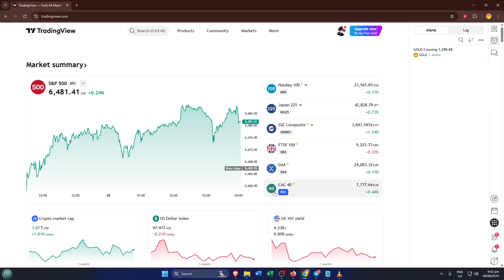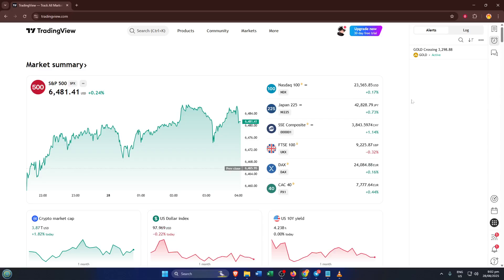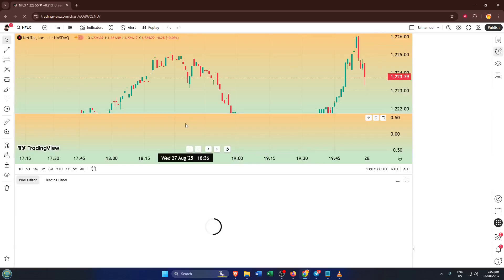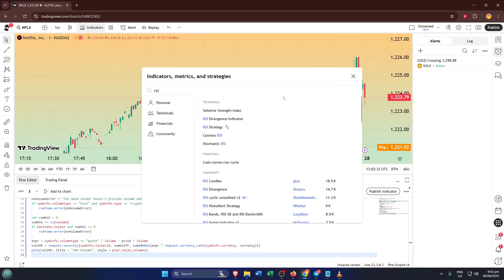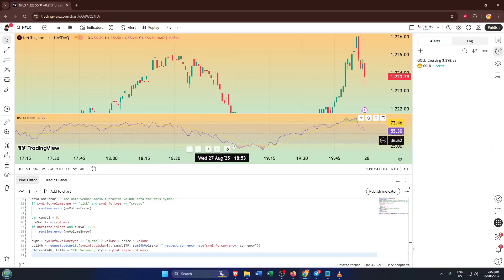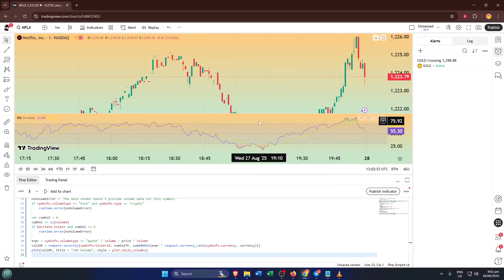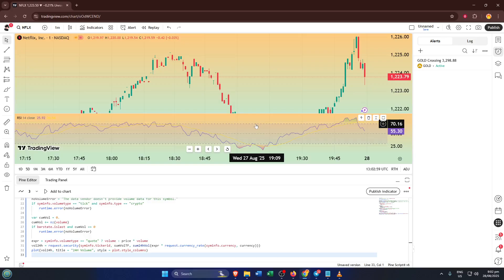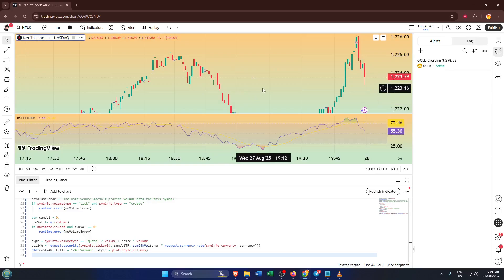How To Setup Rsi Alerts On Tradingview (Easiest Way) (2026 Guide)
Learn how to set up RSI (Relative Strength Index) alerts on TradingView in 2026 with this step-by-step tutorial. Whether you're a beginner or a seasoned trader, this guide will help you automate your trades and never miss critical RSI signals.

Timestamps:
0:00 Introduction & Overview
0:52 Accessing TradingView & Compatible Platforms (Web/Desktop/Mobile)
1:30 Navigating to Your Desired Chart
2:10 Adding the RSI Indicator
3:02 Customizing RSI Settings
4:15 Setting RSI Alert Conditions (Crossing 70/30 levels, Custom Values)
6:00 Managing & Editing Existing Alerts
7:10 Tips for Advanced RSI Alerting (Multiple Timeframes, Alert Actions)
8:05 How to Delete or Pause Alerts
8:40 Frequently Asked Questions
9:20 Final Thoughts & Additional Resources

Supported Platforms: TradingView Web, Desktop App, and Mobile.